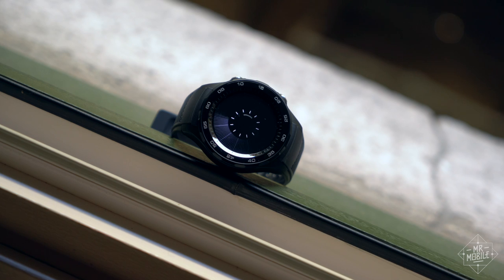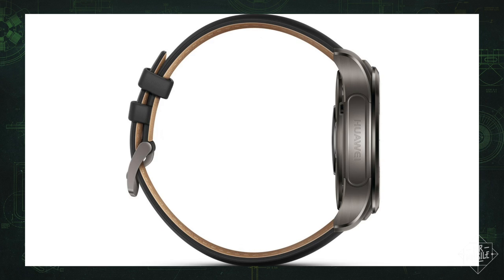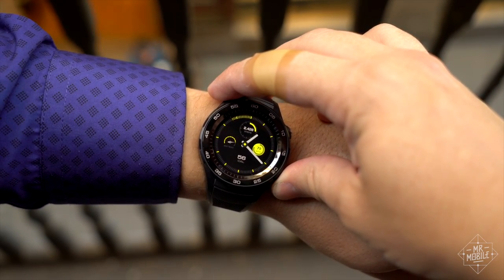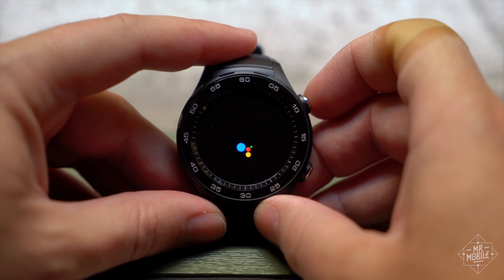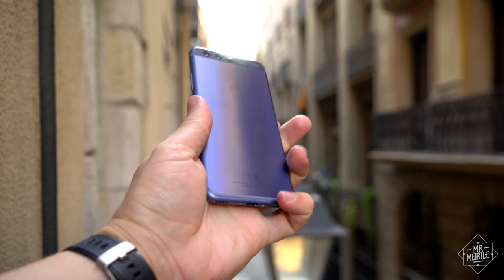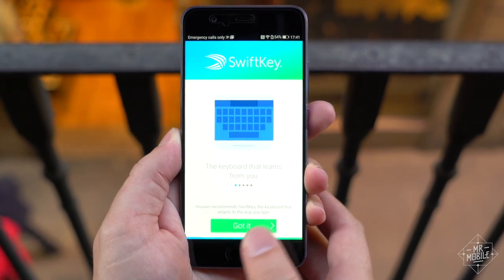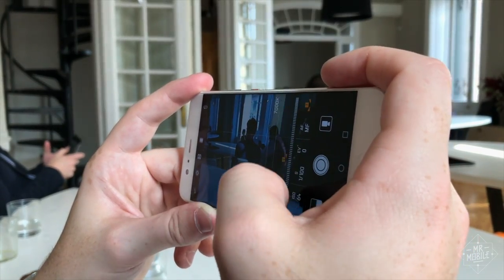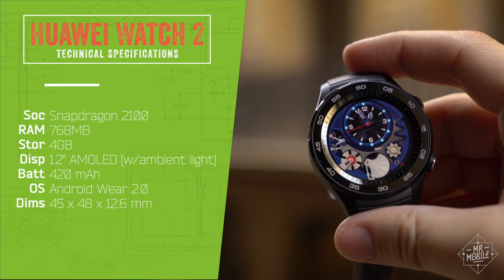Hands On: Huawei P10 & Huawei Watch 2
While you don’t see the Huawei logo on many phones in the United States, the company behind it has been around for 30 years. I’ve taken a look at some of Huawei’s top-shelf gadgets over the past few months, and the world just got two more: the Huawei P10 dual-camera smartphone and the Huawei Watch 2 smartwatch. I’m MrMobile and I’ve spent 24 hours with each at MWC 2017; join me for a quick hands-on from Barcelona!

Use Thrifter to shop for everything from gadgets to home goods based on value – not hype. to get thoughtfully selected tech deals daily from your favorite retailers like Amazon and Best Buy ... without the fluff.

[LINKS]

[MUSIC]

[SOCIALIZE]

[THUMBNAIL]

Custom thumbnail by Jose Negron, Mobile Nations